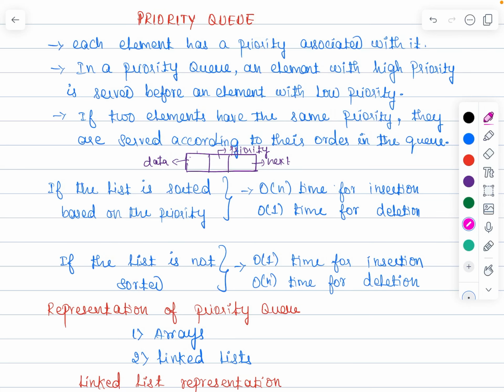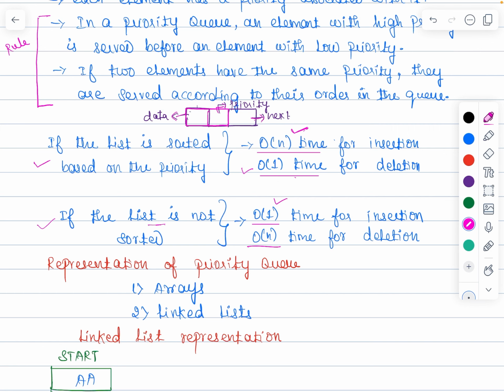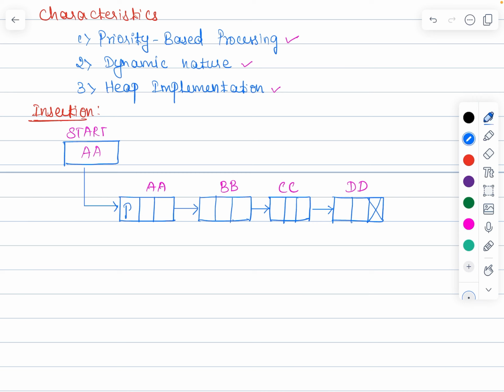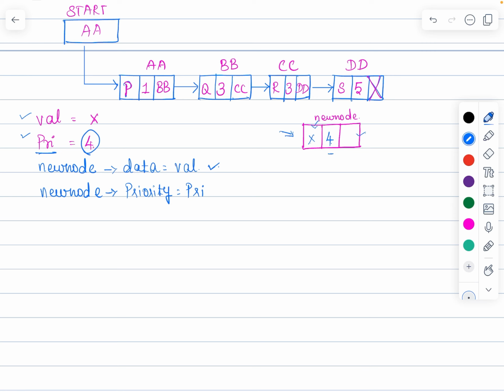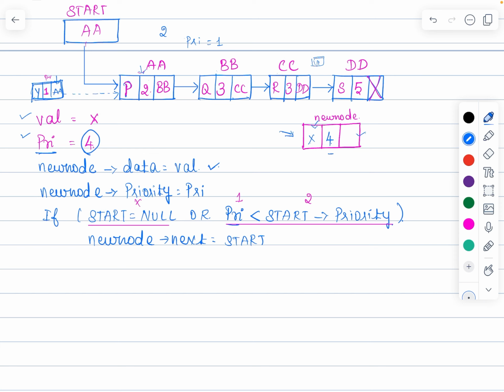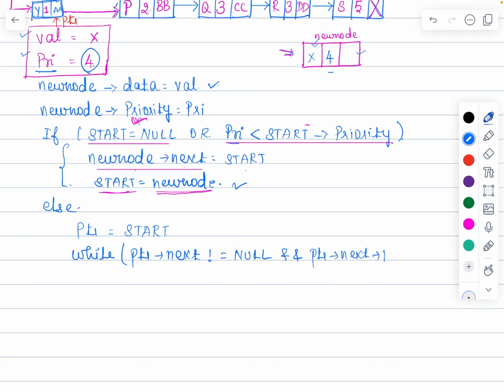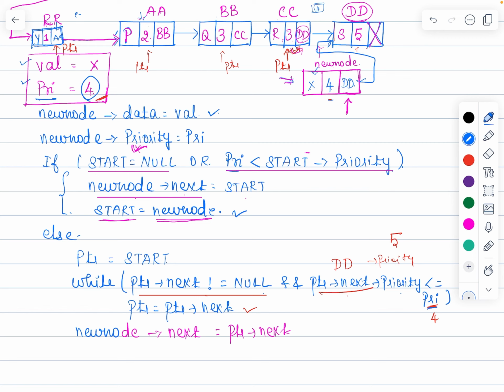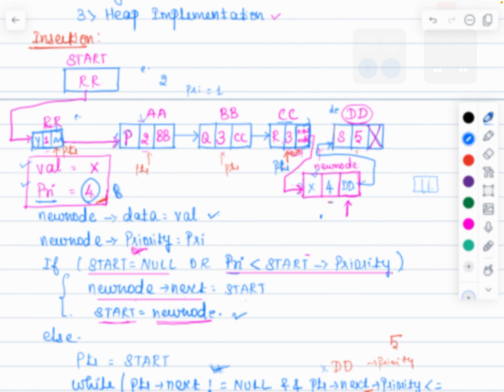Inserting an Element into the Priority Queue